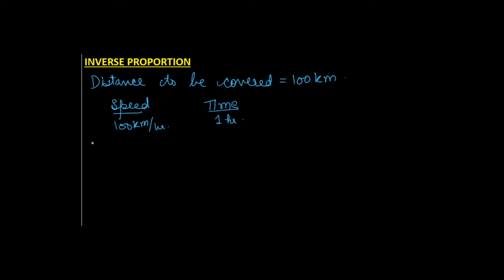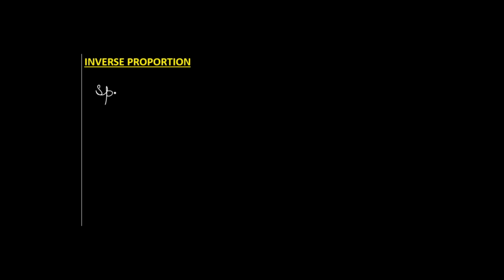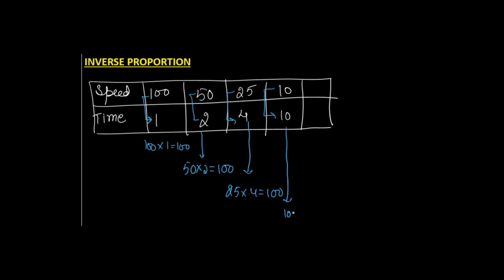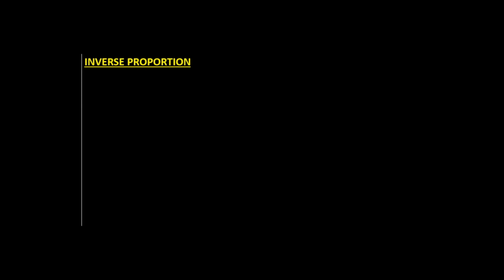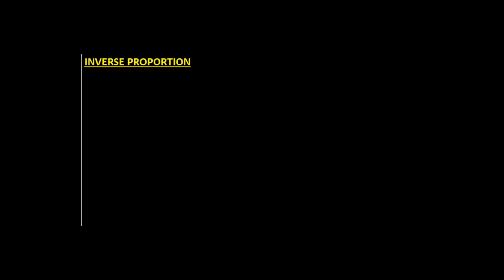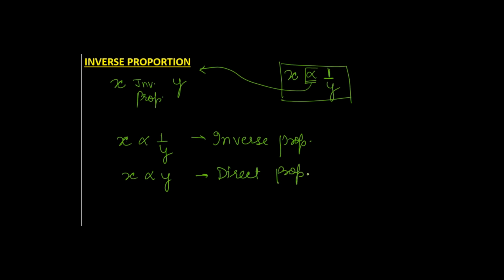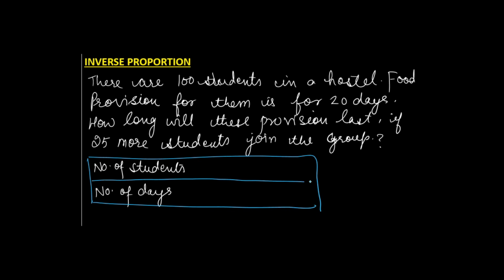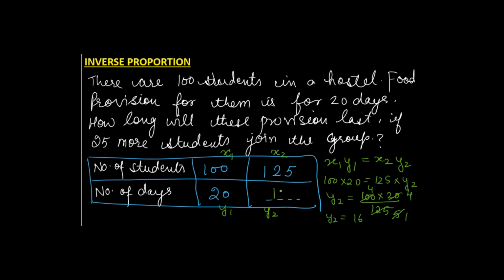Inverse Proportion | Pre-Algebra | Mathacademy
This video explains the concept of Inverse proportion with examples. This video is entrusted by Kirti Khandelwal.